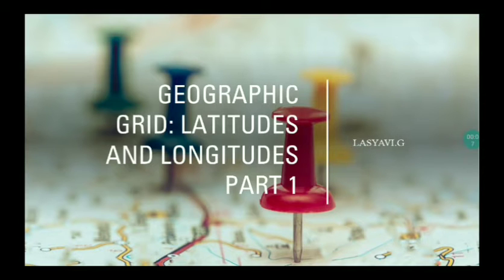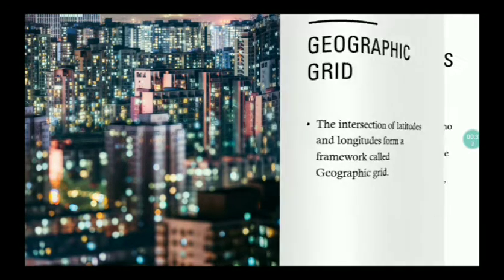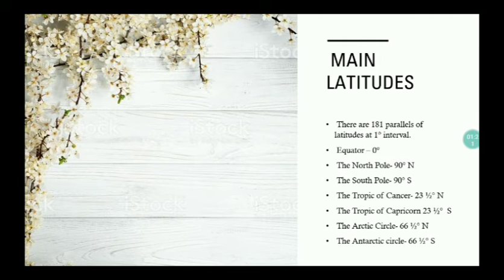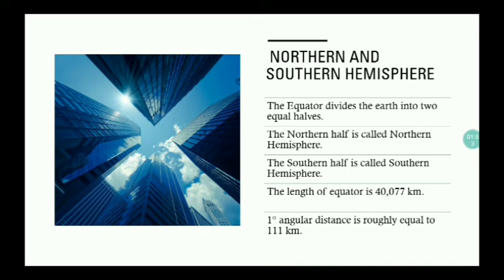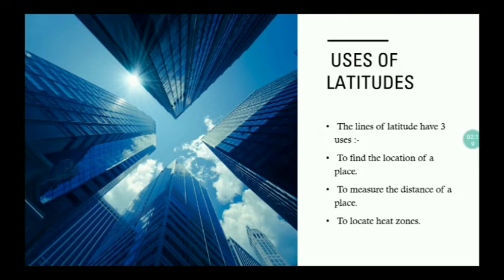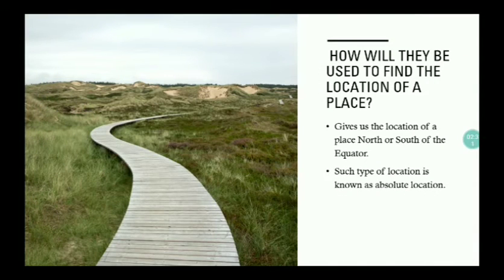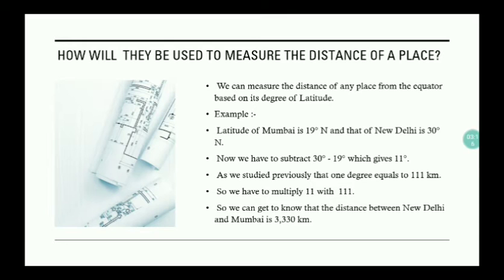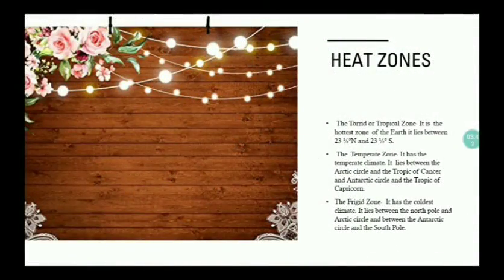Geographic grid part 1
Do you know what is a geographic grid and how the latitudes and longitudes are useful to us? Watch the vedio and enjoy.